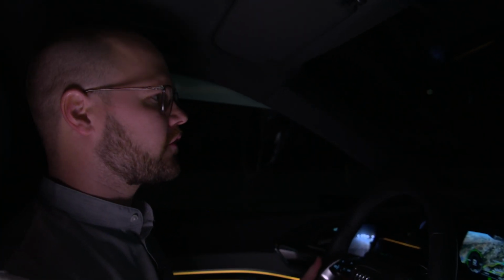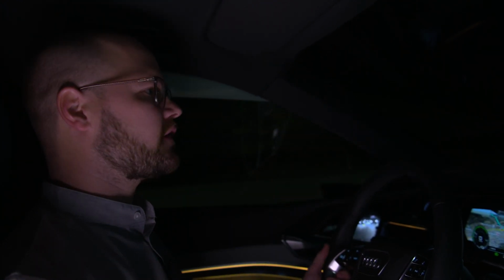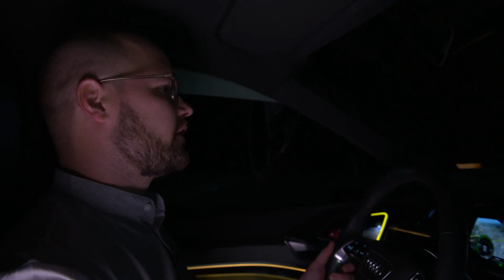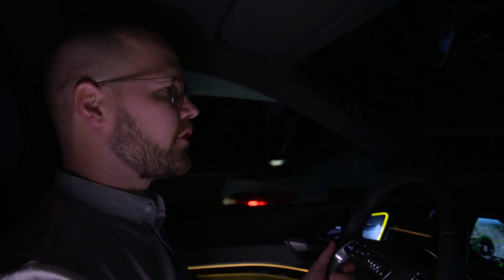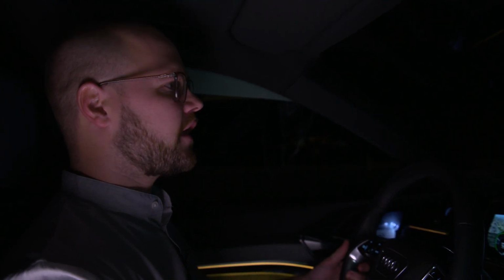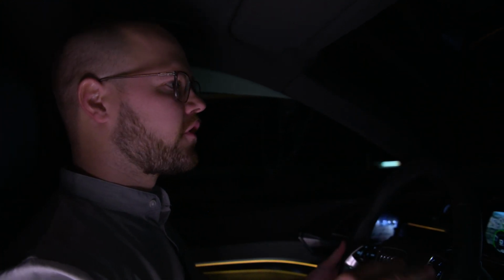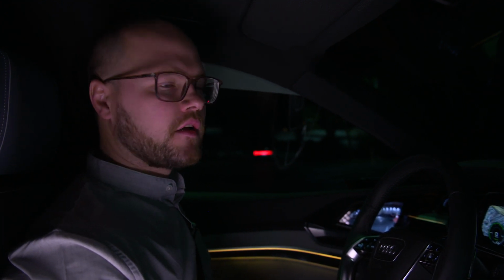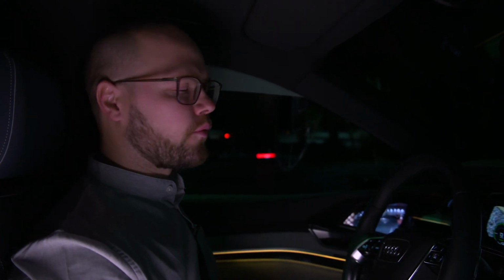Audi e-tron Sportback & DML Light ride along eyes-on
Audi e-tron Sportback and digital matrix led headlight demo